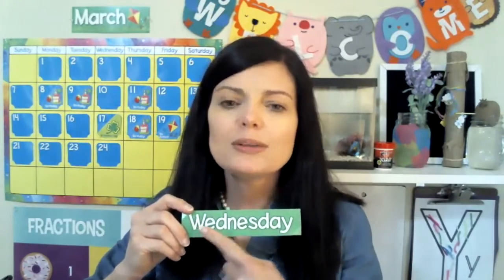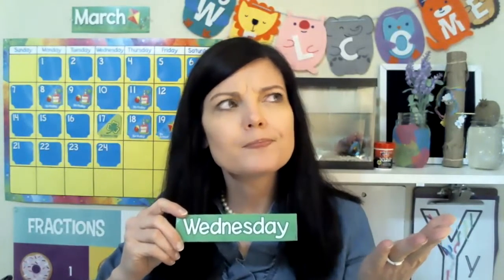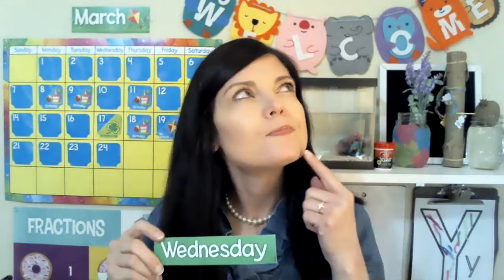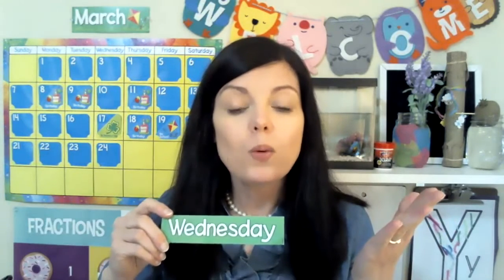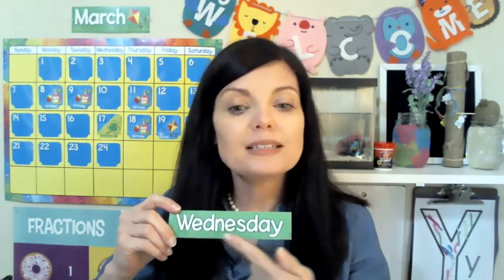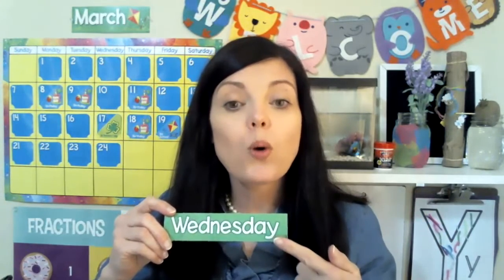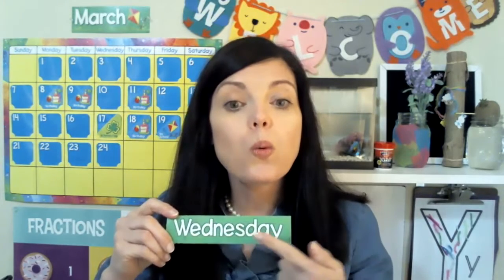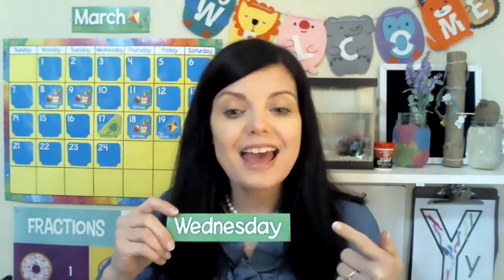Calendar Time - March 24, 2021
Get the FREE Weekly Lesson plans at kathyahutto.com.